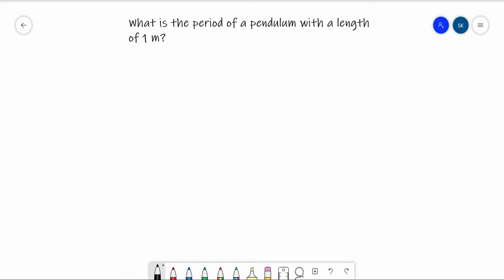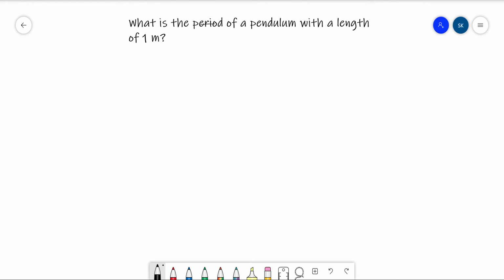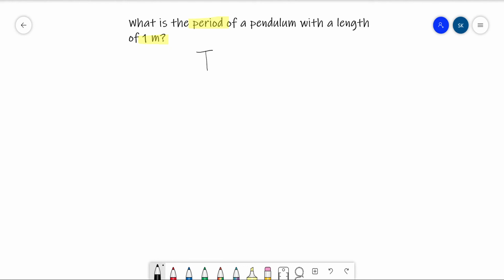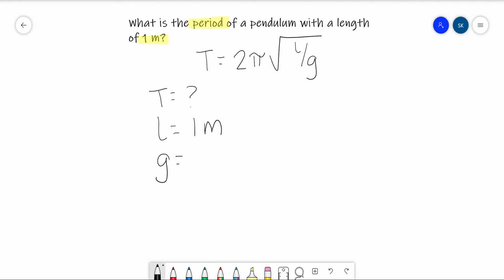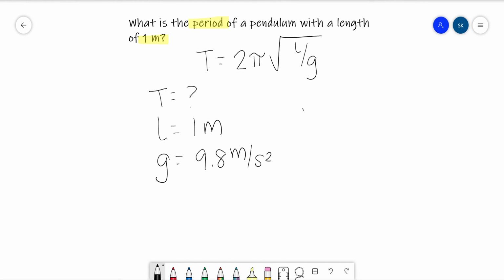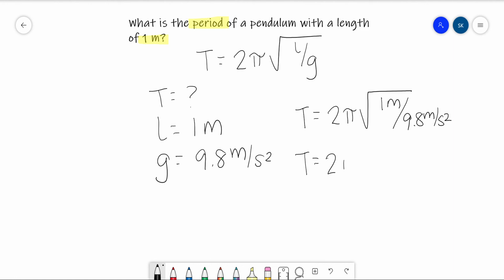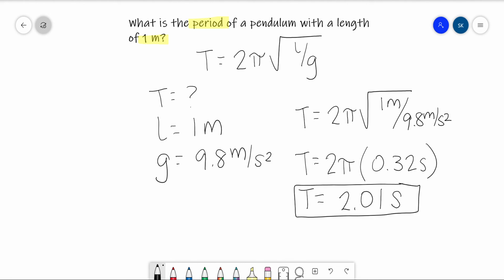Period of a Pendulum Problem